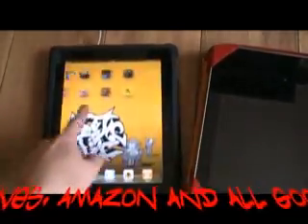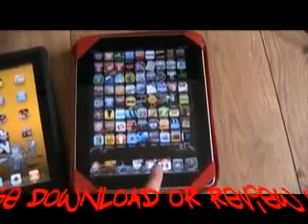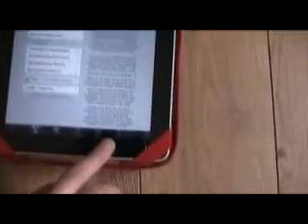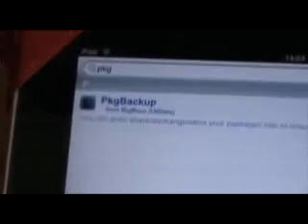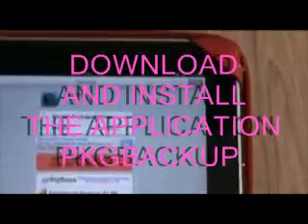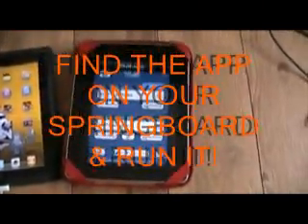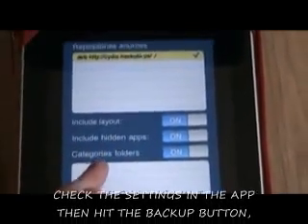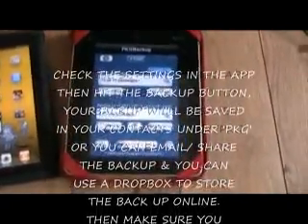HOW TO BACKUP & SAVE YOUR CYDIA APPS, TWEAKS & SETTINGS ON A JAILBROKEN IPHONE, IPOD OR IPAD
Here i show you how you can make a backup of all you cydia apps & tweaks that you have installed on your i-device using a app called PKGbackup, this is so if you update or erase your device the you can easily restore all the great bits you have downloaded, enjoy, thanks guys. Madge
HOW TO JAILBREAK A IPAD, IPHONE 4, IPHONE 3GS OR IPOD ON ALL OS, 4.3, 4.1, 4.2, 3.2.2, & 4.2.1 USING GREENPOIS0N OR LIMERA1N OR REDSN0W OR SN0WBREEZE, EASY STEP BY STEP GUIDE, FOR THE NEW ITUNES IOS YOU MAY NEED TO DOWN GRADE YOUR IOS BY DOWNLOADING THE CUSTOM IPSW FILE FOR YOUR DEVICE AND REBOOTING IT BY HOLDING DOWN THE SHIFT KEY WHILE IN RECOVERY MODE IN ITUNES! ASK ME FOR HELP DOING THIS OR WATCH THE DOWNGRADING VIDEO ON MY CHANNEL, YOU WILL ALSO NEED TO CHANGE THE HOST FILE FOR ITUNES SO THE IOS YOU WANT TO INSTALL CAN BE VERIFIED BY ITUNES AND WORK PROPERLY.

ON THIS VIDEO I AM JAILBREAKING A NEW IPAD RUNNING ON 4.3 USING A TETHERED JAILBREAK WITH SN0WBREEZE.
 IF YOU HAVE 4.2 IOS  OR BELOW ON YOUR DEVICE THEN THE JAILBREAK WILL BE UN-TETHERED WITCH IS BETTER AND FOR THIS YOU WILL NEED TO USE GREENPOIS0N, I HAVE MADE A VIDEO ON MY CHANNEL WHERE I JAILBREAK ANOTHER IPAD AND A IPHONE RUNNING ON IOS 4.2.1 USING GREENPOIS0N PLEASE CHECK YOUR IOS AND WATCH THAT VIDEO IF YOU NEED TO.

IF YOU MAKE A MISTAKE OR YOUR DEVICE CRASH'S OR FREEZES THEN FOLLOW THE INSTRUCTIONS BELLOW TO PUT IT BACK INTO RECOVERY (UDF) MODE THEN PLUG IT INTO ITUNES RECOVER DEVICE AND START AGAIN, YOU CANNOT CAUSE YOUR IPHONE ANY HARM BECAUSE IT CAN ALWAYS BE RESET TO YOUR LAST BACKUP. OR IF YOU HAVE SUCCESSFULLY JAILBROKEN YOUR DEVICE AND YOU EXPERIENCE CRASH'S, JUST UN-INSTALL THE LAST THING YOU INSTALLED, THIS NORMALLY WORKS, IT JUST MEANS YOU HAVE A CONFLICT OF APPS ON YOUR DEVICE.

THERE ARE MANY OTHER VIDEOS TO HELP YOU ON MY CHANNEL AND I AM UPLOADING MORE EACH DAY, YOU CAN ASK ME ANY QUESTIONS IF YOU WANT HELP.

DOWNLOAD LINKS WILL BE BELOW GUYS,
YOU WILL NEED A CUSTOM IPSW FILE IF YOU HAVE TO DOWNGRADE TO 4.2.1
& YOU WILL NEED GREENPOIS0N, LIMERA1N, SN0WBREEZE OR REDSN0W. YOU WILL ALSO NEED I PROGRAM CALLED IBOOTY THIS WILL KICK YOU DEVICE OUT OF RECOVERY MODE IF NEEDED TO, IBOOTY  NORMALLY COMES WITH SN0WBREEZE AND AS YOU USE SN0WBREEZE IBOOTY IS INSTALLED ON YOUR DESKTOP.

TO PUT YOU DEVICE INTO RECOVERY MODE (UDF MODE)!
YOU NEED TO HOLD DOWN THE POWER BUTTON FOR 3 SEC
THEN CONTINUE TO HOLD BOTH POWER & HOME BUTTON TOGETHER FOR A FURTHER 10 SECS
THEN RELEASE THE POWER BUTTON CONTINUING TO HOLD THE HOME BUTTON UNTIL YOUR COMPUTER TELLS YOU IT HAS FOUND A NEW DEVICE!
IN RECOVERY MODE OR WHATEVER JAILBREAKING SOFTWARE YOU'RE USING, THE SOFTWARE TELLS YOU ITS FOUND A DEVICE.

CLOSE ITUNES IF IT OPENS!

GOOD LUCK GUYS, ASK ME IF YOU NEED ANY HELP OR ANY SOFTWARE LINKS
REGARDS MAGIC

OUT OF ALL THE LATEST JAILBREAKING SOFTWARE, I FOUND GREENPIOS0N THE BEST & EASIEST TO USE OUT OF THEM ALL.
IPSW FILES INN LINK BELLOW GUYS!
DOWNLOAD CUSTOM IOS FIRMWARE (IPSW FILES) FROM THIS WEBPAGE JUST SCROLL DOWN WHEN IT OPENS.
(COPY & PASTE INTO YOUR BROWSER)